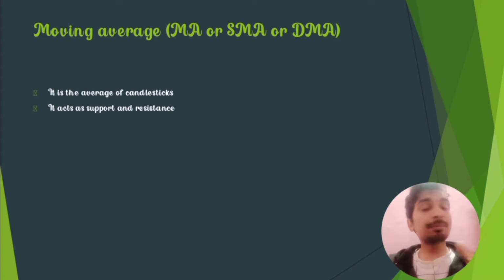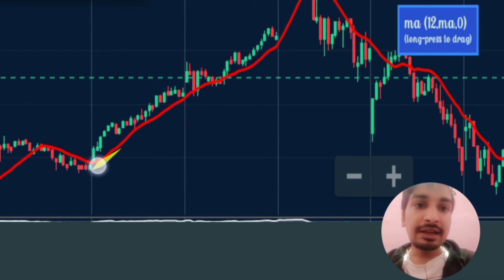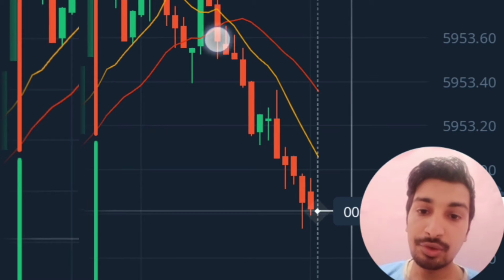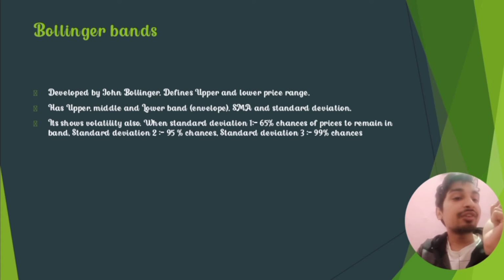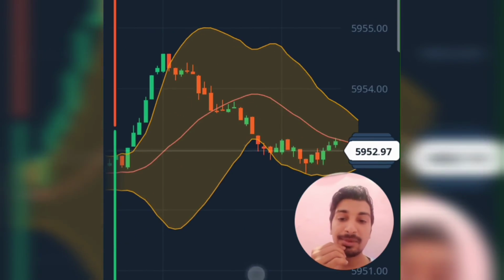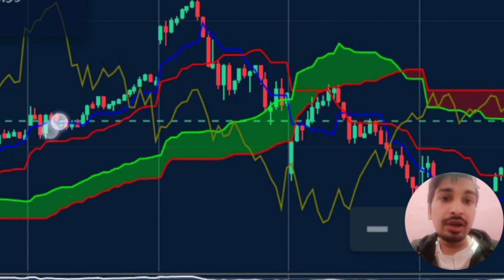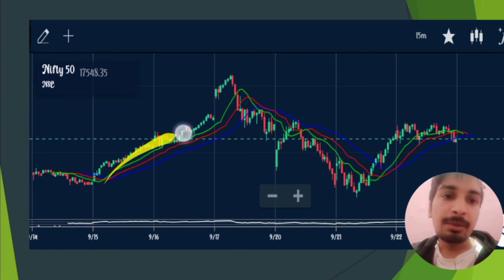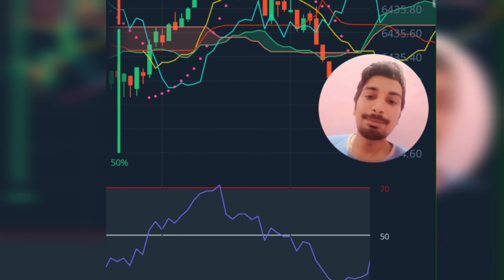Technical indicators in stock market | Intraday trading full course | Technical analysis -6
Learn about different Technical indicators used in stock market. Use them in Intraday trading. This is full course available for free. Technical analysis part 6

Time stamps-
0:00 - Introduction
1:15 - Moving average(MA/SMA/DMA)
10:35 - Exponential moving average(EMA)
12:30 - Bollinger bands
19:00 - Ishimoku cloud
23:13 - Alligator
27:02 - Relative strength indicator(RSI)
29:03 - Conclusion

Create Groww account for mutual funds
Create Razorpay to accept payments for your business

At now infinity, we believe in good quality information which everyone must know.
Every one of us needs to improve our skills to be successful.
We must always keep learning. This channel will help you stay updated with latest and best courses.
We research on various topics and make them available for you in one place.
Be it to write in your resume, Be it to start your own business, or to learn for fun to impress people.
Learning always helps, and we help you get access to valuable information.
Keep watching our videos and explore various options. Never feel there is lack of options for your career.
Build your career by choosing the right option that you like.
Knowledge grows by sharing
Let's share knowledge and grow together.